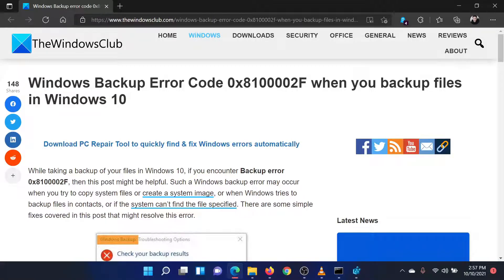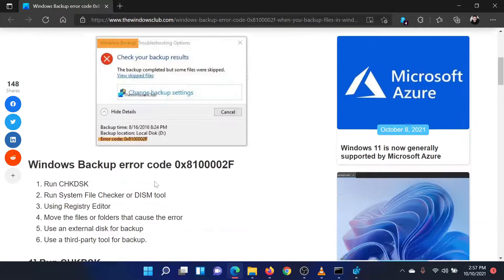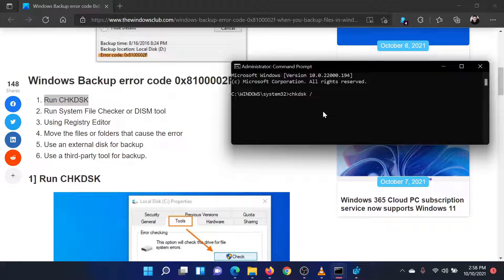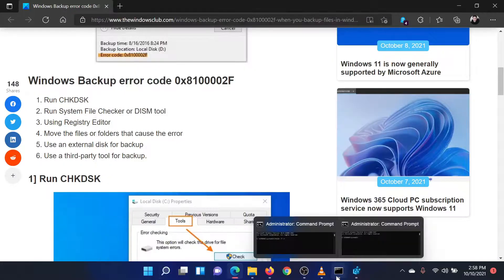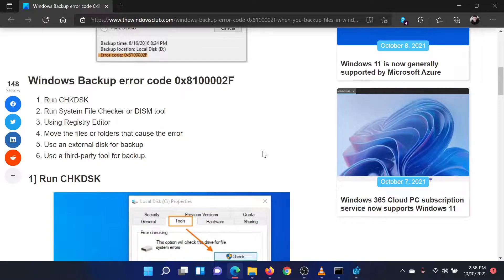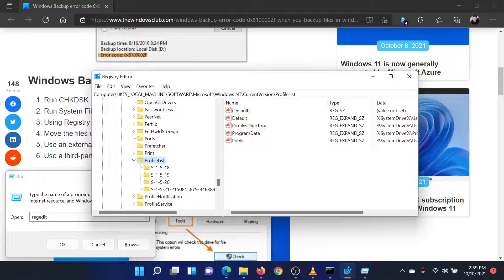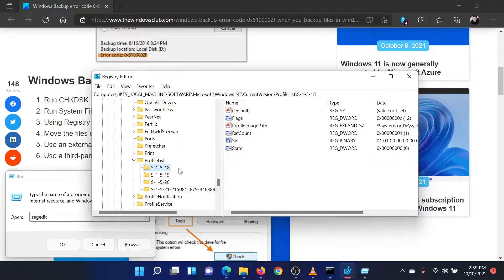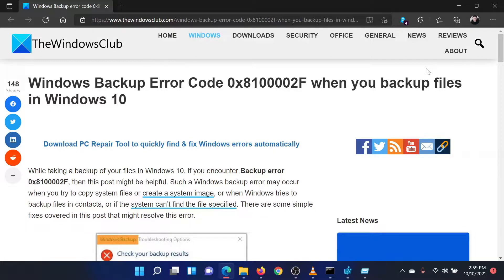Windows Backup Error Code 0x8100002F when you backup files in Windows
While taking a backup of your files in Windows 10, if you encounter Backup error 0x8100002F, then this tutorial might be helpful. Such a Windows backup error may occur when you try to copy system files or create a system image, or when Windows tries to backup files in contacts, or if the system can’t find the file specified.

Here are a few fixes and suggestions:

1] Run CHKDSK

2] Run System File Checker or DISM tool

3] Using Registry Editor

4] Move the files or folders that cause the error

5] Use an external disk for backup

6] Use a third-party tool for backup

Timecodes:
0:00 Intro
0:30 Run CHKDSK Scan
1:02 Run SFC Scan
1:30 Registry Editor fix